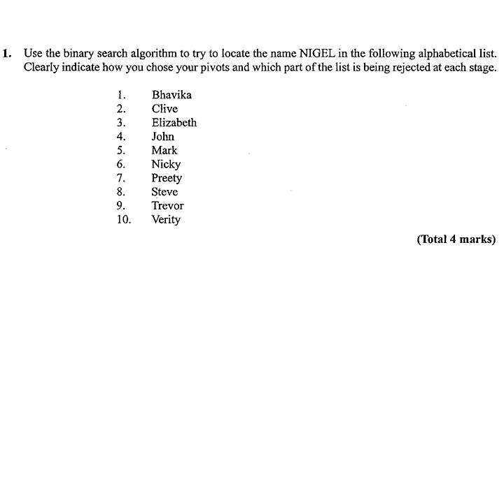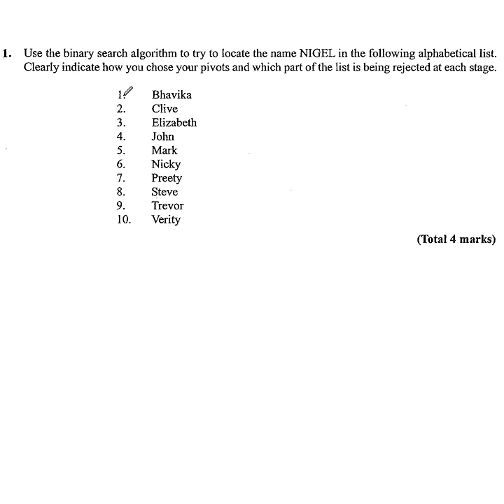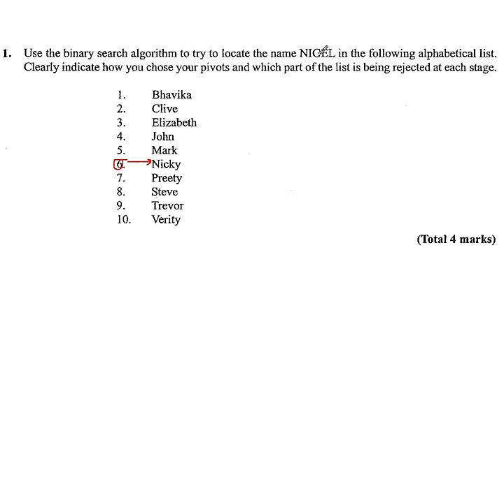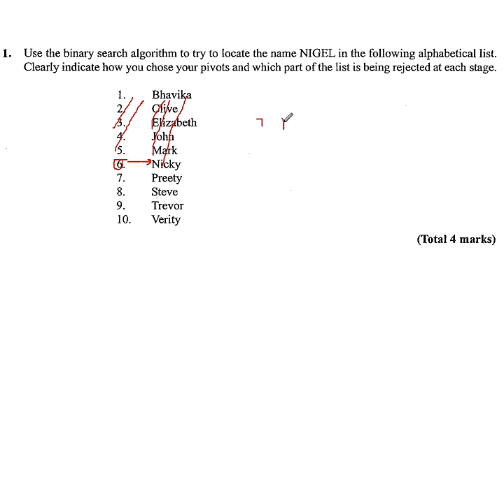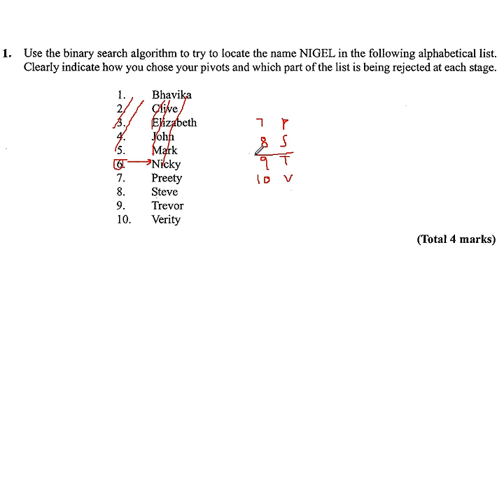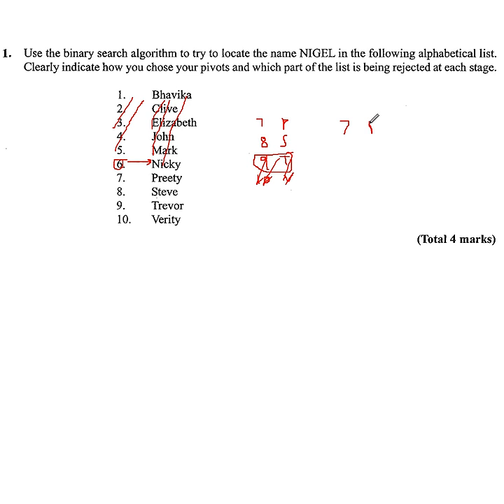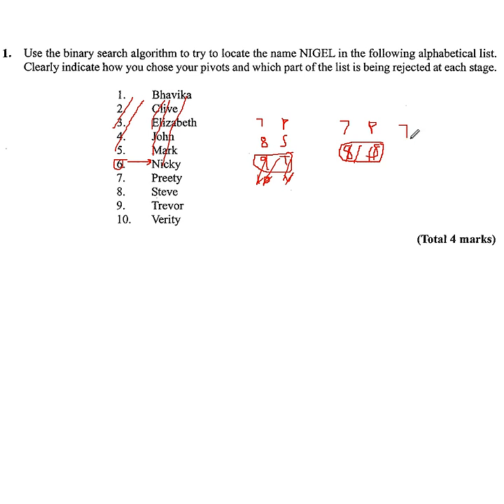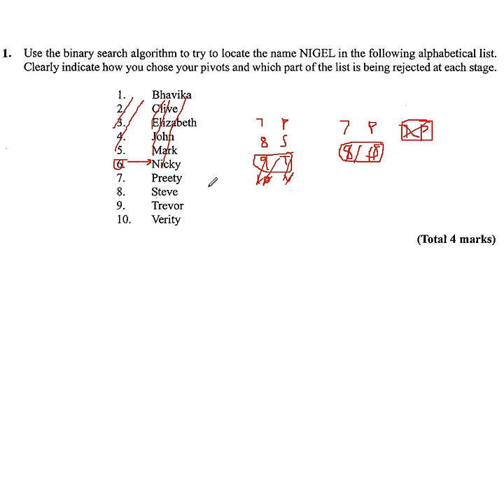BinarySearch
A worked exam question from 2007